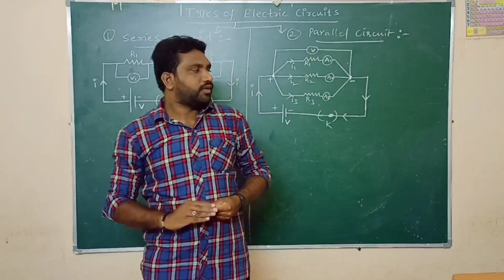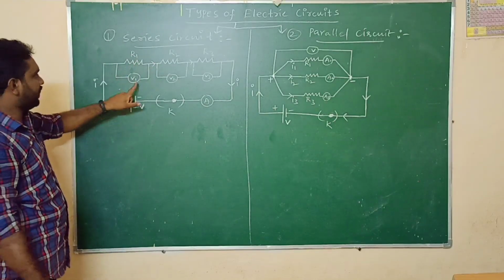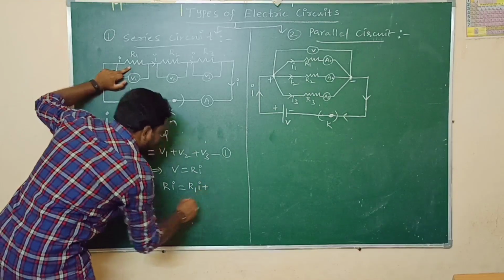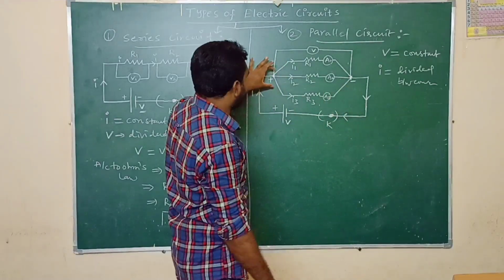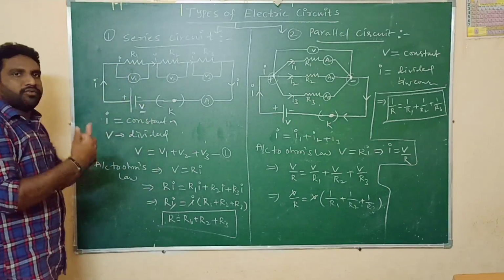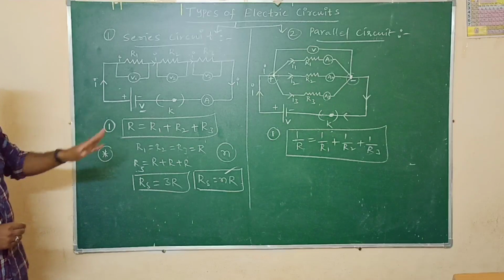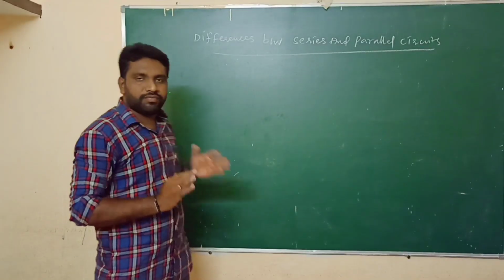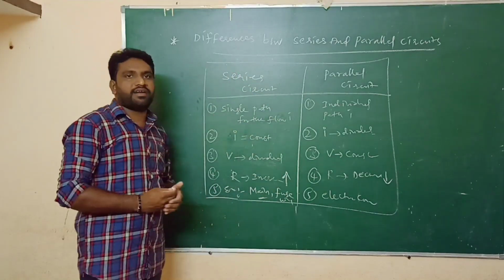series and parallel circuits. ( part - 10).Electric current.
in this we learn what is Electric circuit and types of circuits.
what is series and parallel circuits and their charecteristics.
differences between series and parallel circuits.and their applications.
it is useful for every science student